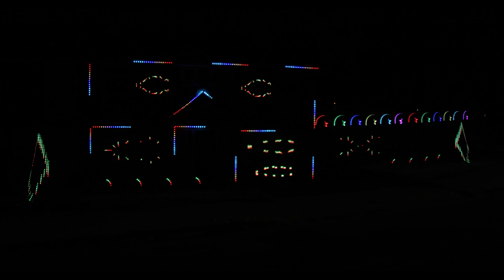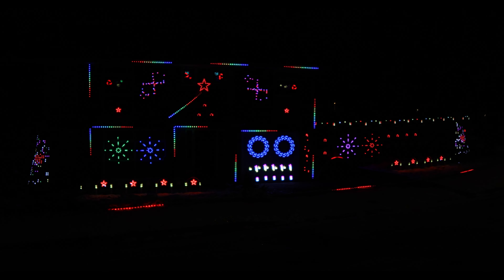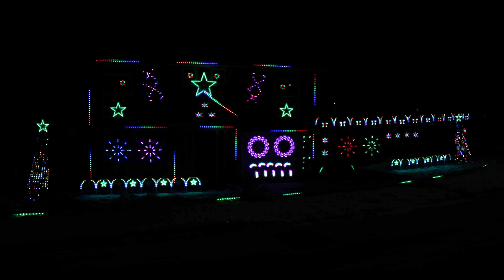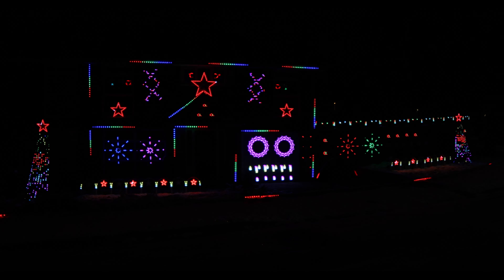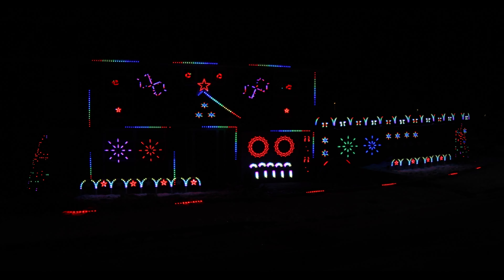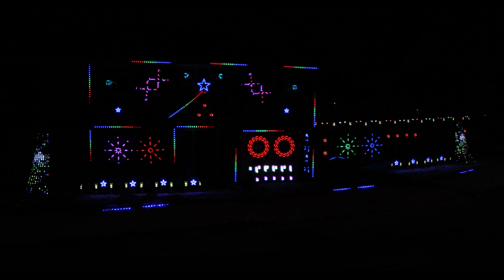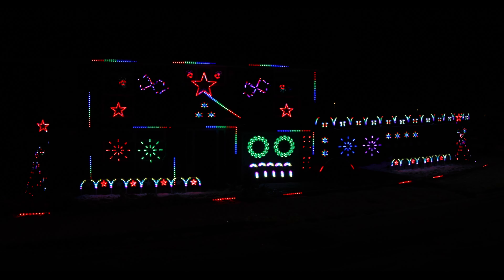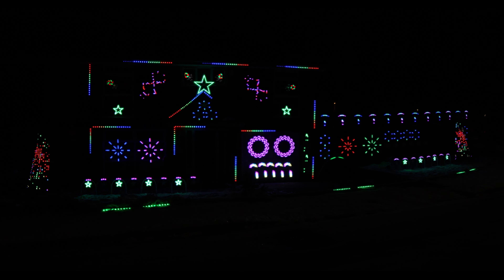All I want for Christmas is you - 2022 Christmas Light Show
Christmas show 2022 - LED Pixel lights set to music in Tonbridge, Kent, UK.

"All I want for Christmas is you"

All props home made. Pixels controlled by Falcon F48